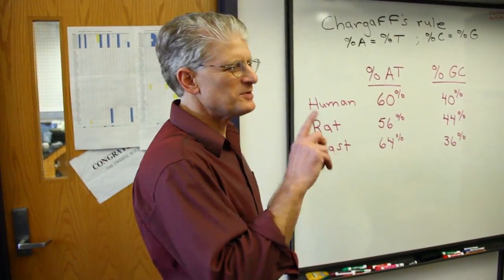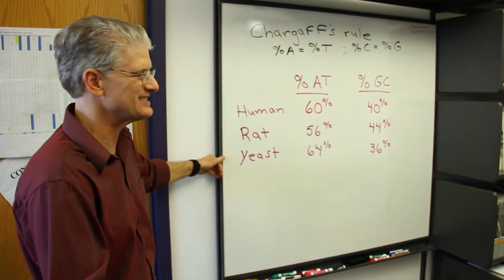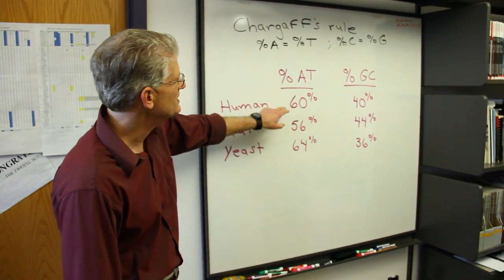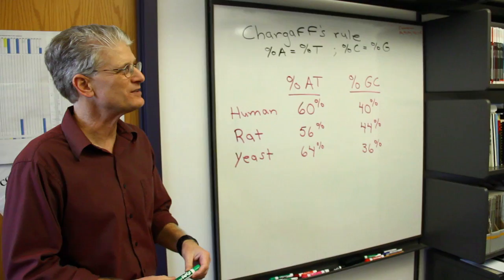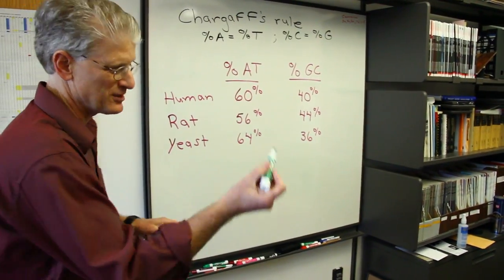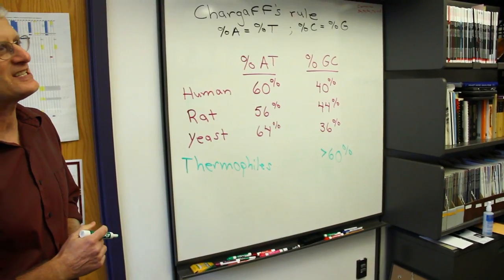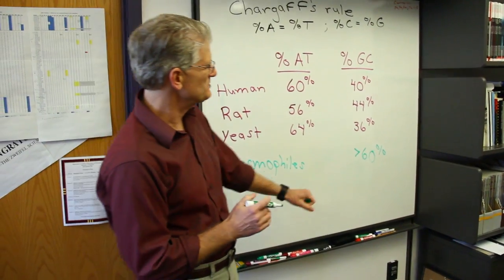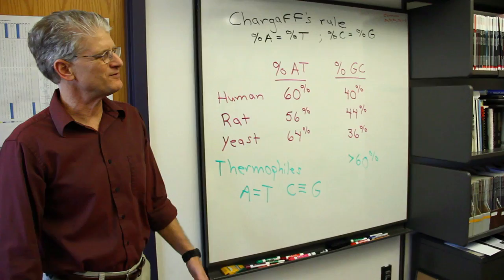Biology 125 Update 3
Mark and Stephan tackle Chargaff's Rule.